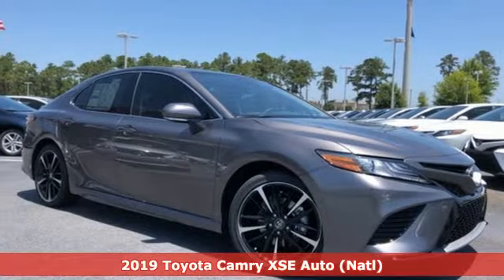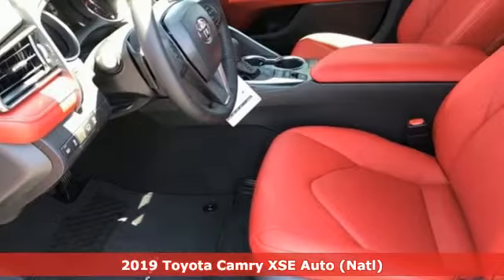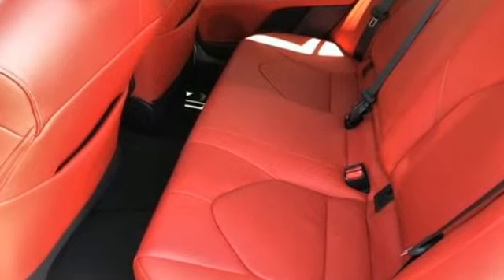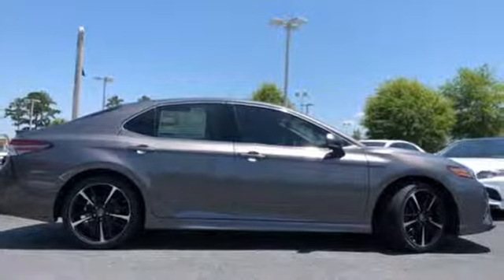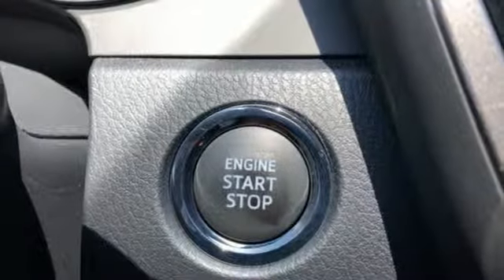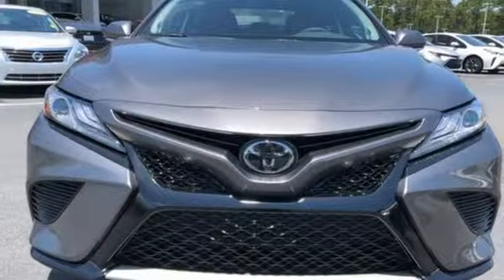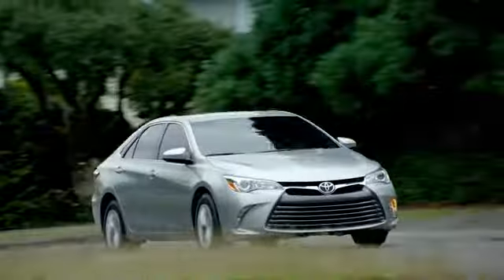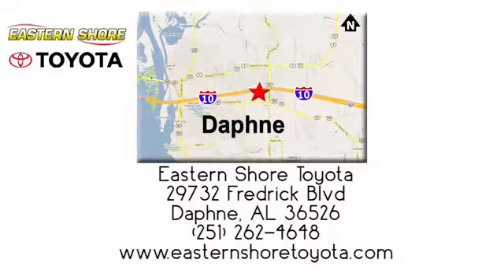New 2019 Toyota Camry Daphne, AL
Year: 2019
Make: Toyota
Model: Camry
Trim: XSE
Engine: 2.5L I4 DOHC 16V
Transmission: 8-Speed Automatic
Color: Gray
Interior: Lb30
Stock #: KU800382
VIN: 4T1B61HK3KU800382
Gray 2019 Toyota Camry XSE FWD 8-Speed Automatic 2.5L I4 DOHC 16V Lb30 Leather.brbrRecent Arrival! 28/39 City/Highway MPG

Address:
29732 Fredrick Boulevard